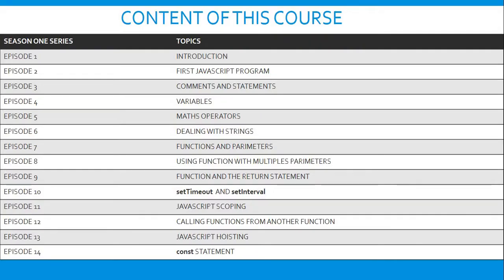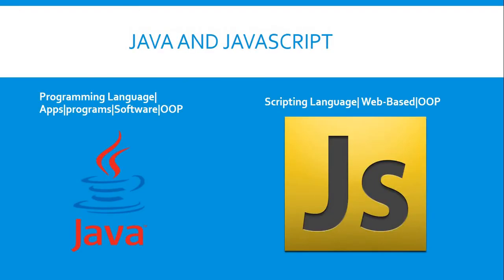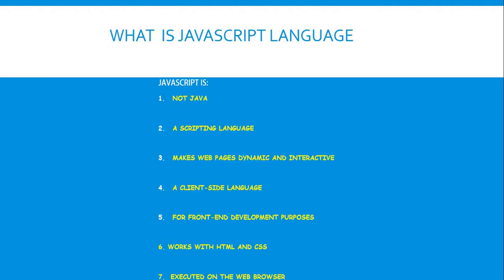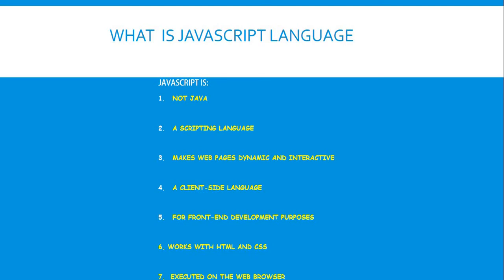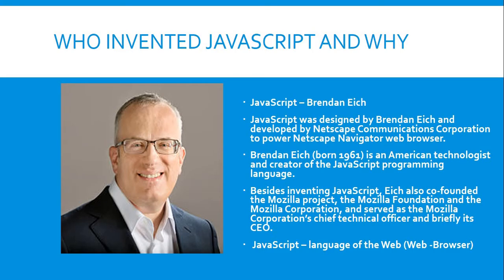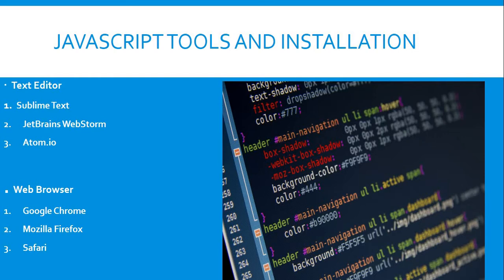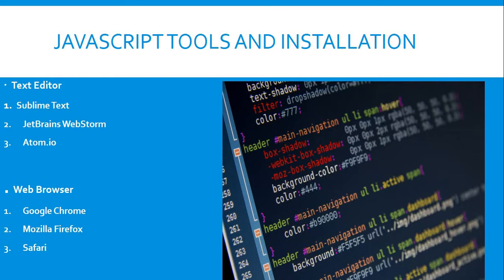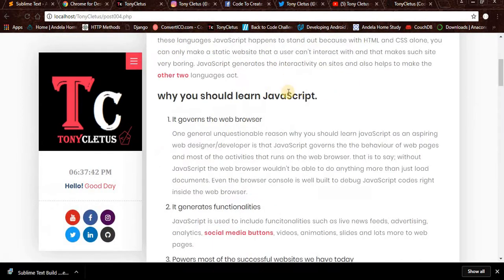Fundamentals Of JavaScript Language Episode 1 Introduction